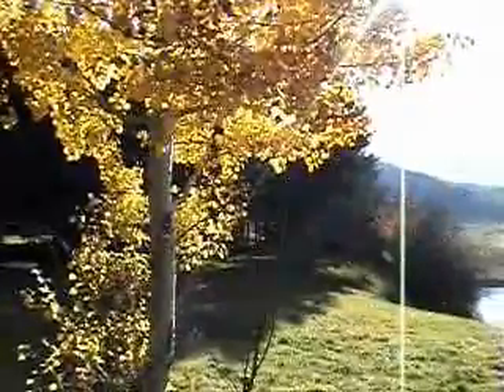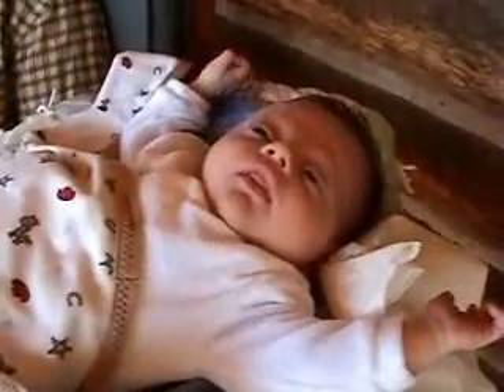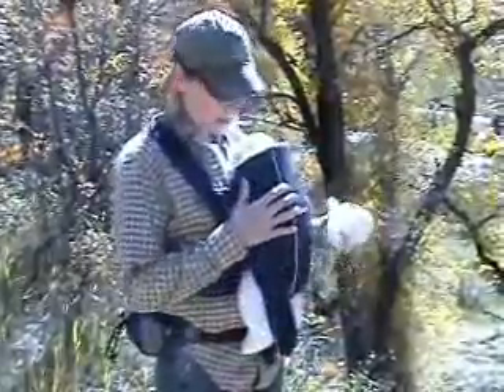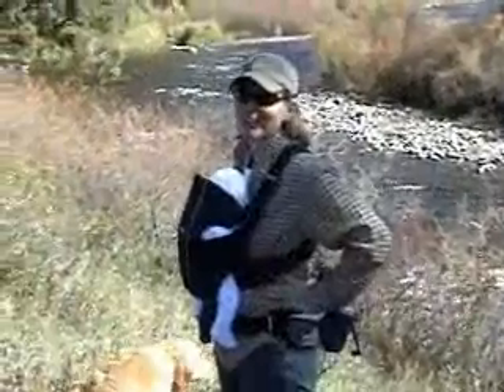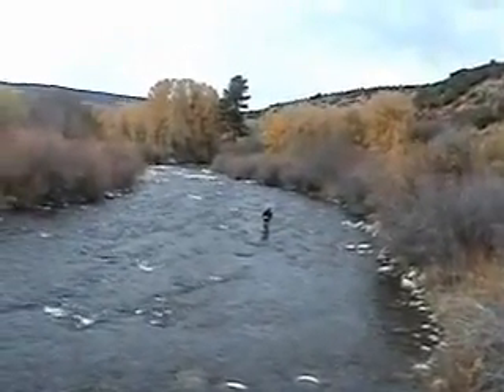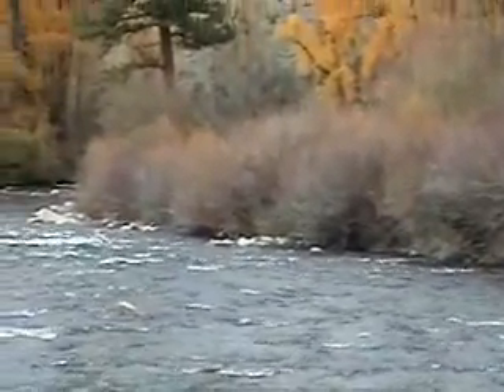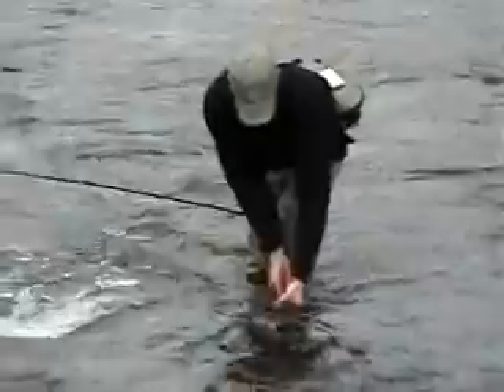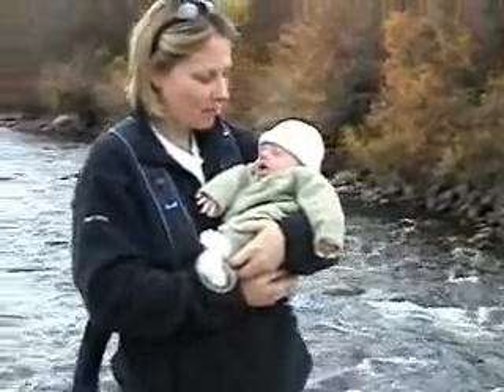Lazy TY Ranch Autumn 2007